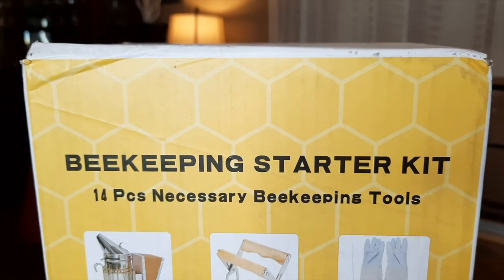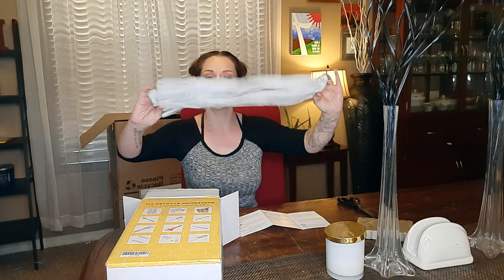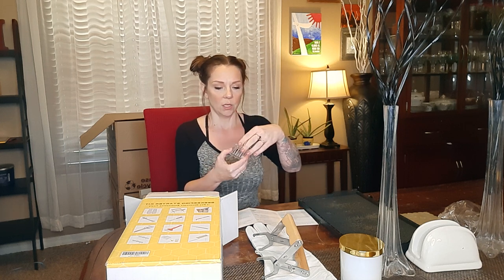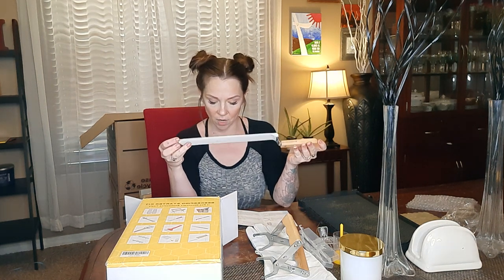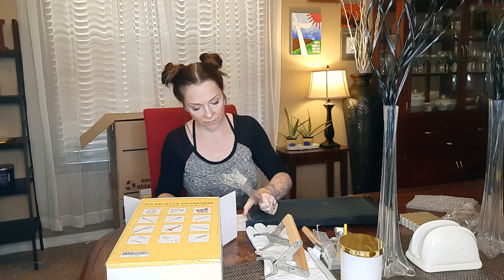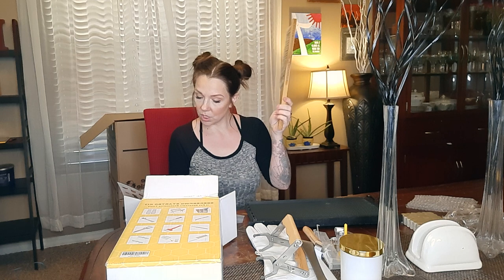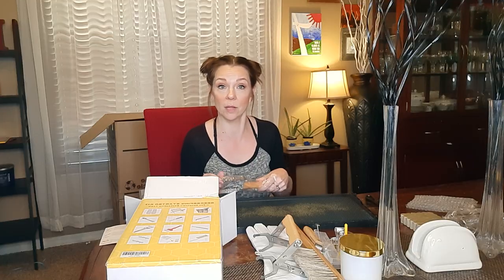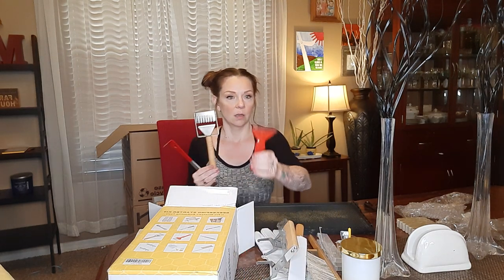Unboxing Our New Beekeeping Toolkit from BeeCASTLE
If you're getting into beekeeping, then you'd better get ready to pick up a whole new set of tools. But, just what tools will you need?

Well, we decided to pick up a Beekeeping Starter Kit from BeeCastle. It has all of the staples that every beekeeper needs, plus a few convenient extras that are sure to make our time in our hives a little easier.

Here is our unboxing and initial impression of the BeeCastle Beekeeping Starter Kit.

Featured In This Video:
BeeCastle Premium Beekeeping Starter Kit
Other Related Products
Mann Lake Deep Box (Unassembled)
Mann Lake Medium Box (Unassembled)
Mann Lake Wax Coated Black Plastic Deep Box Frames (10 Pack)
Acorn Wax Coated Black Plastic Medium Box Frames (10 Pack)
Deck Plus 1 5/8" Wood Screws (5 lb box)
Ryobi 4 Piece Hex Shank Countersink Set
Gorilla Wood Glue (36 oz)